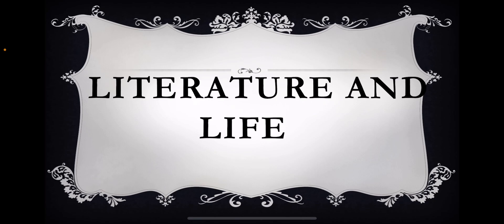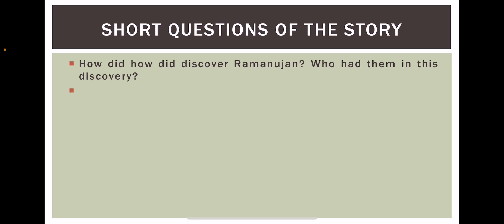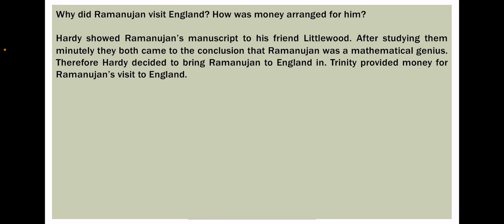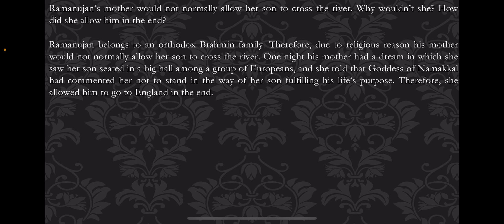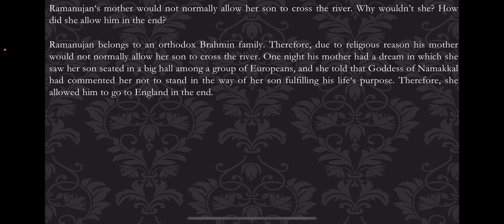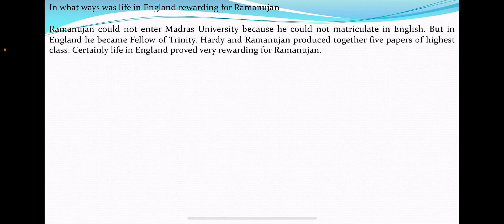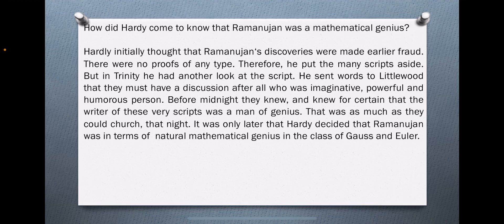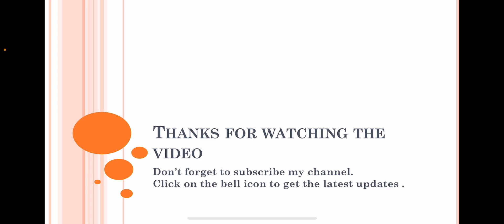Hardy and Ramanujan-CharlesPercySnow